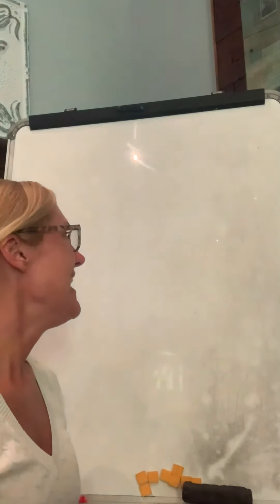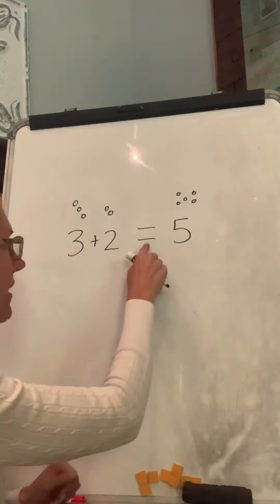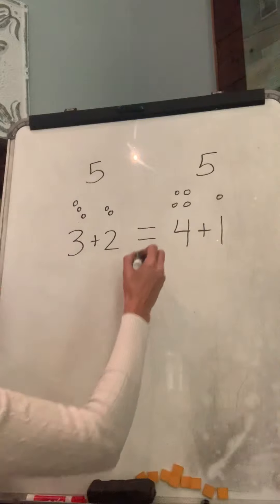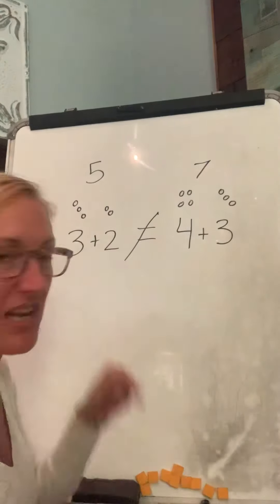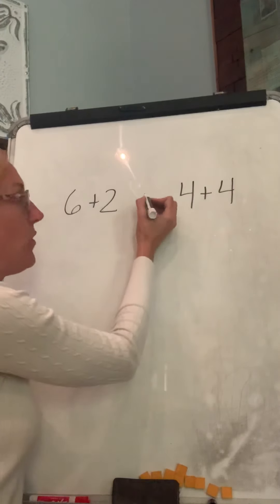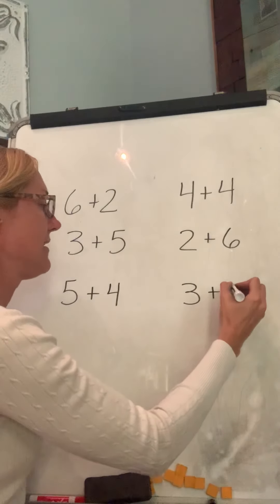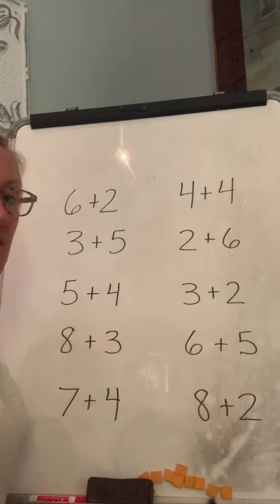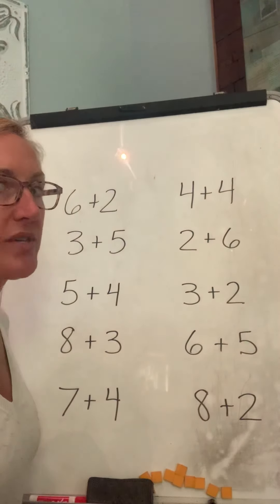W6 Grade K Math 4